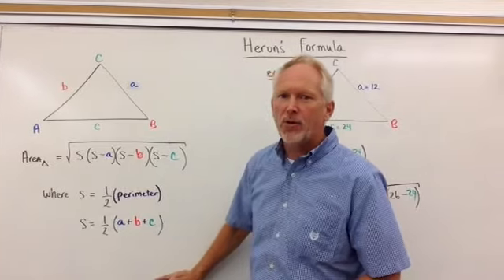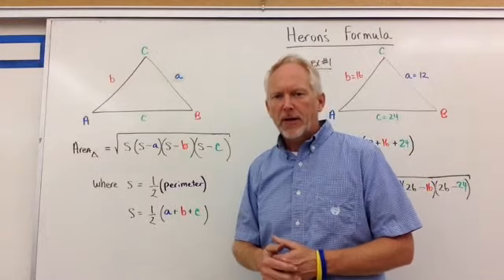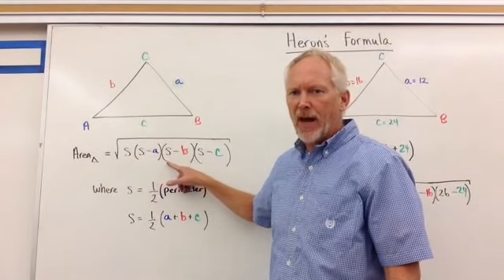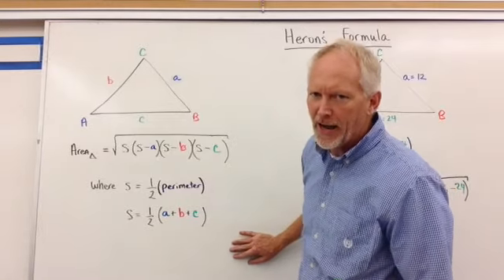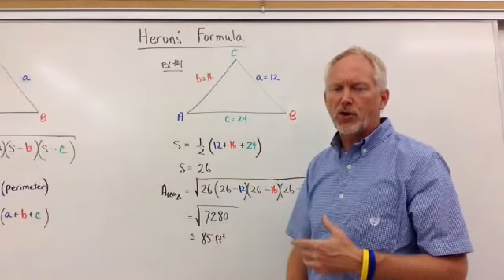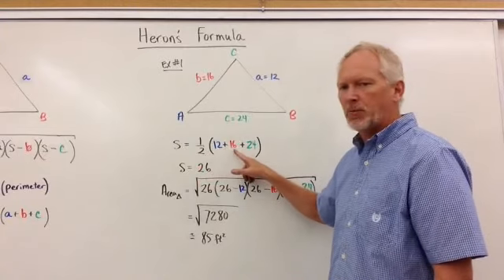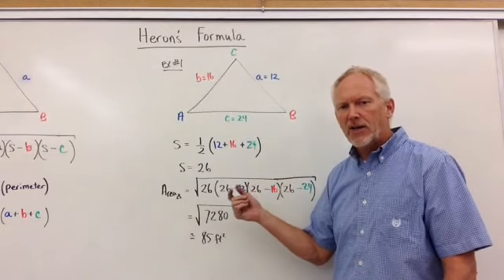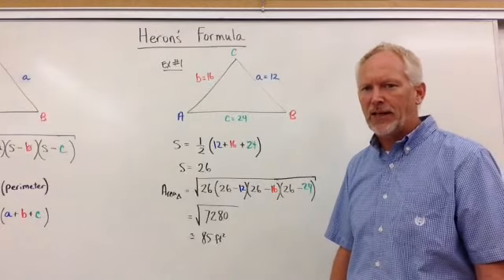Heron's Formula (Area of a Triangle)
This video introduces the concept of Heron's Formula and it's use in solving a triangle for the area. Learn how to find an area of a non-right triangle. Examples are shown and explained. Check out more math videos and a breakdown of weekly lessons on my